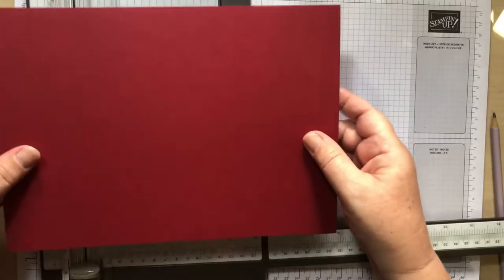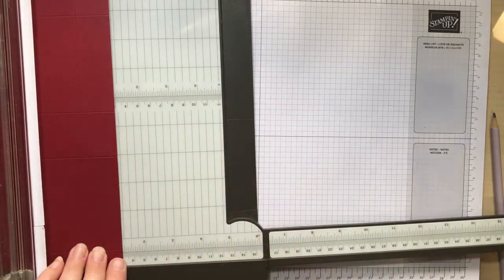Flat Topped Box Tutorial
Hello and welcome to Linda's Papercraft. I am Linda Ellis, an Independent Stampin' Up! Demonstrator in the UK

Thank you for joining me for another card making video tutorial using Stampin’ Up! products. Today we are making a cute little box, here are the measurements:
Materials
Crushed Curry 26.5cm by 19cm
Two pieces 9.5cm tall by 8cm, One 3cm tall by 8cm, One 2cm tall by 8cm
Die cut banner from Stylish Shapes
Velcro 0.9cm Thin Clear Fastener circle to close
Scoring
On your trimmer, from the long side of the Crushed Curry score all the way at 1.5cm, 10cm, 14cm, and 22.5cm. Then partially score up at 12cm for 12.5cm (5”) and repeat at 24.5cm. Turn the card quarter turn clockwise.
From the short side score at 3cm, 13cm and 15.5cm

To see my Stampin' Up! page and to shop with me 24/7 go

To join Stampin’ Up! and become part of my team go

To book a place at one of my classes please go